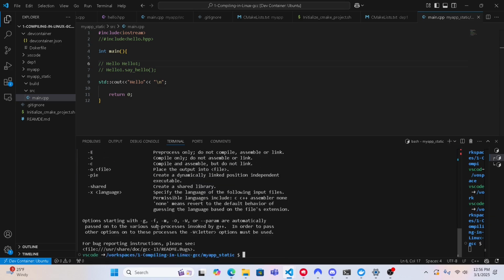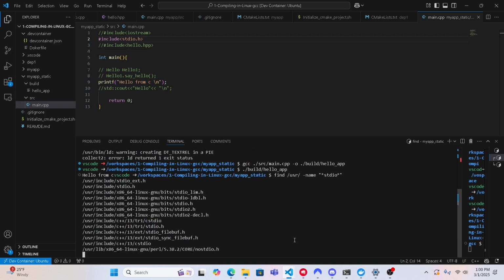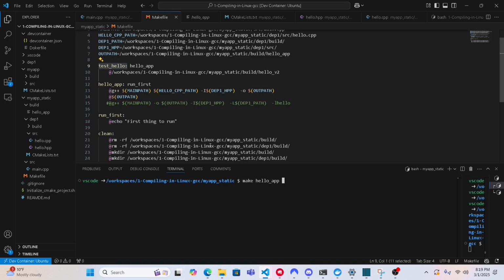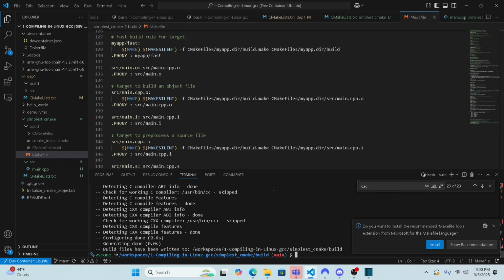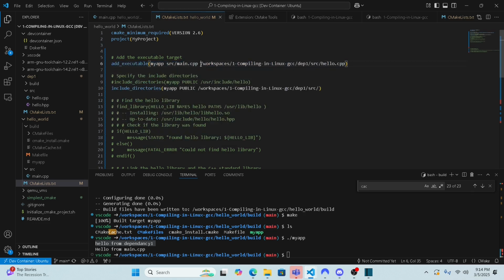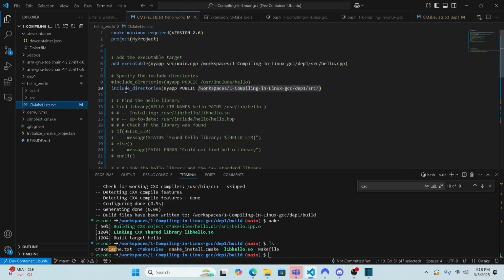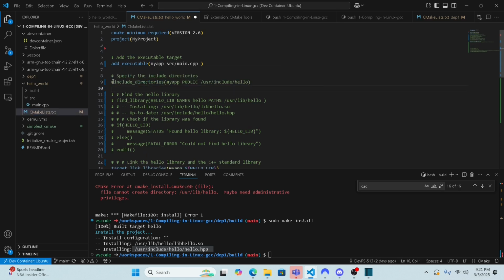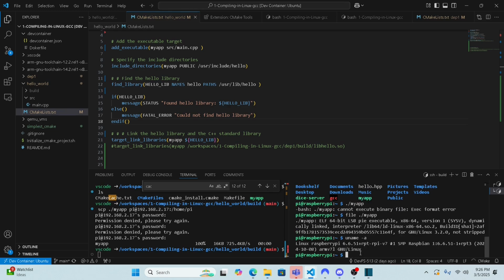T1: Intro to Embedded Development , .so files, Makefiles, and cmake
Intro tutorial where the main program and a dependency both print hello,  focuses on an introduction to C++ and C based build environments, I re-uploaded to boost the audio,